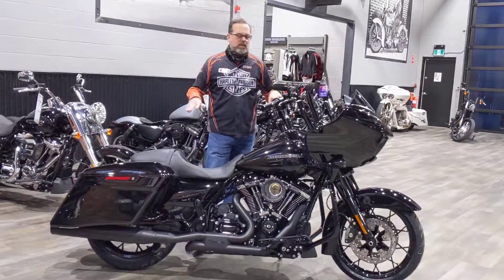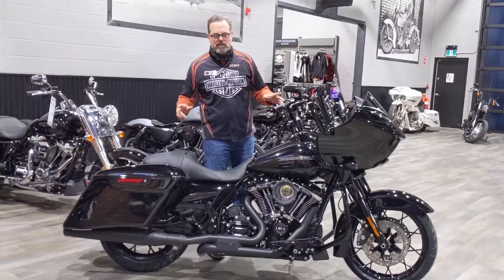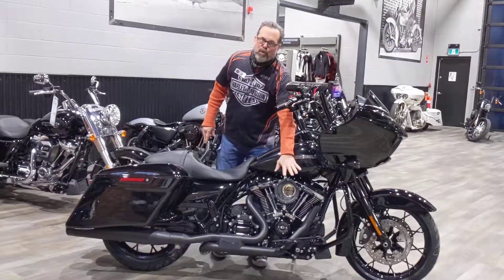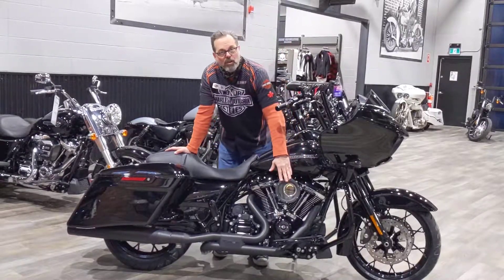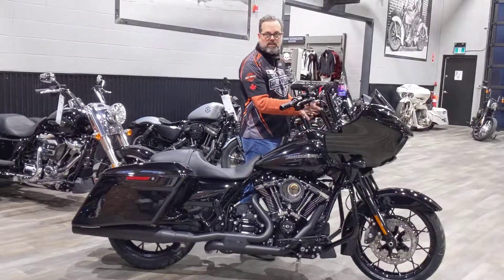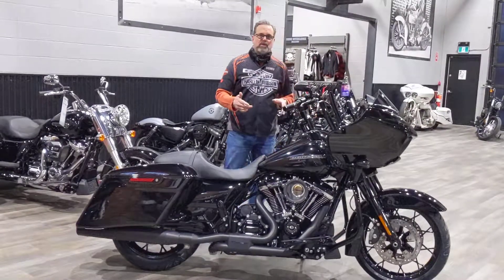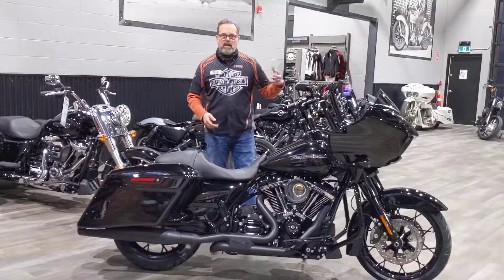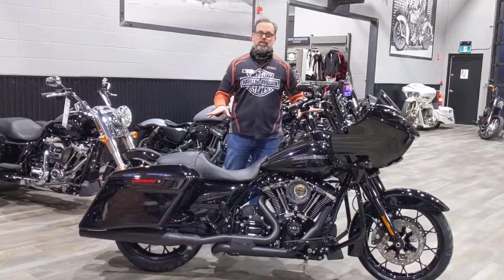2020 Road Glide Special Custom Build walkaround with Tom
Stage 1 including Screamin Eagle tuner, Trask Assault Series air cleaner and a set of Reinhart Slimline Duals, also has a set of 14” gloss black Assault bars, profile mirrors , defiance handgrips and smoked lenses.